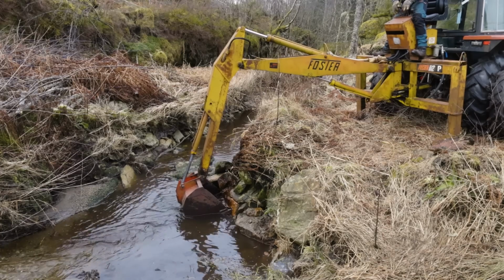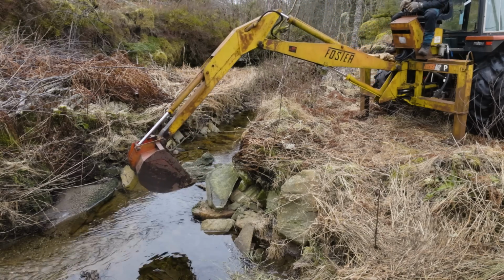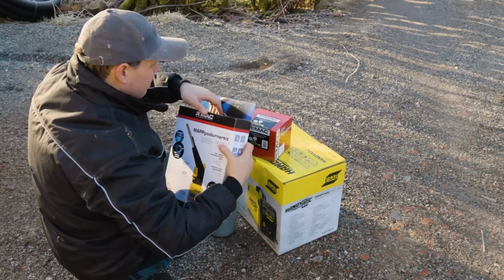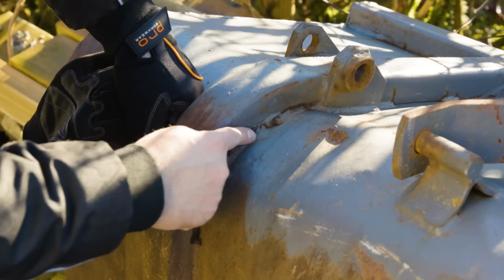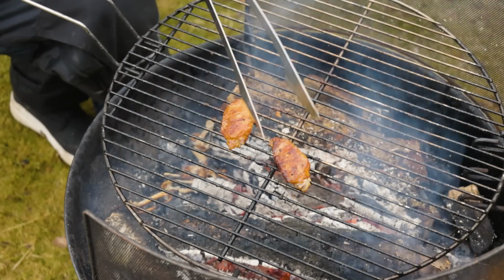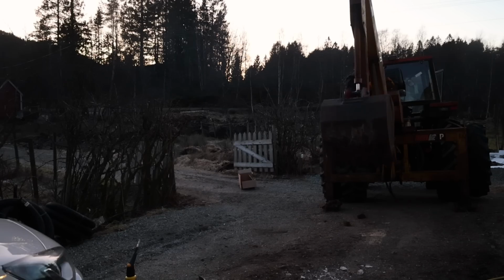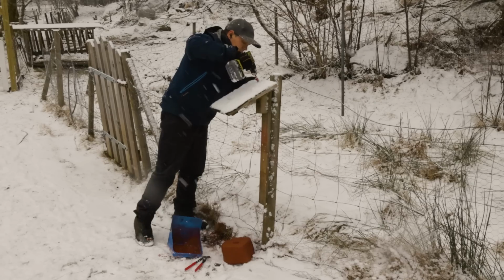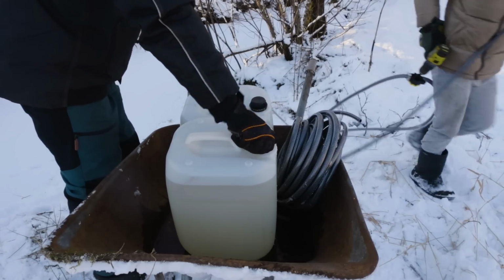Making Driveway & Welding Tractor Digger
The first 1,000 people to use my link will get a full year of Premium membership to Woodworkers Guild of America for only $1.49